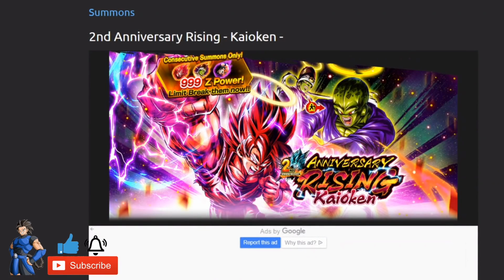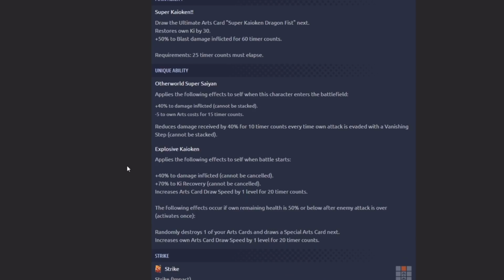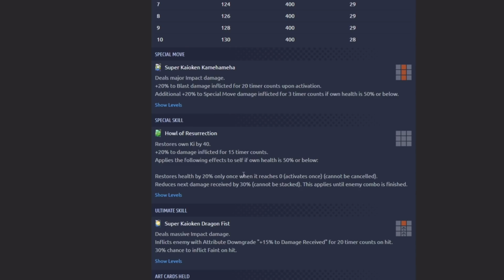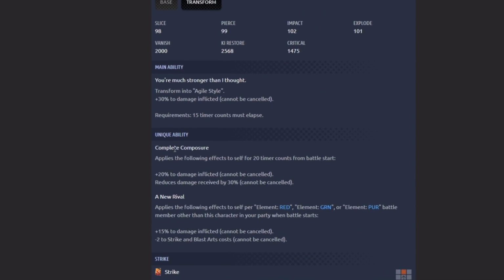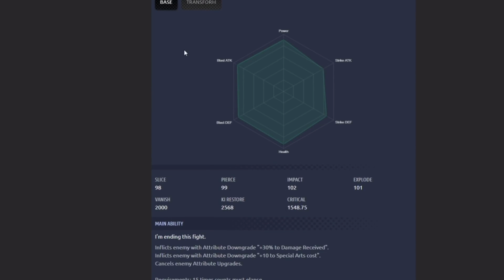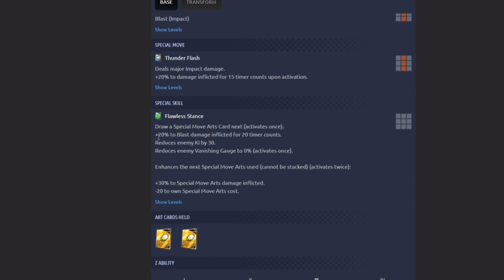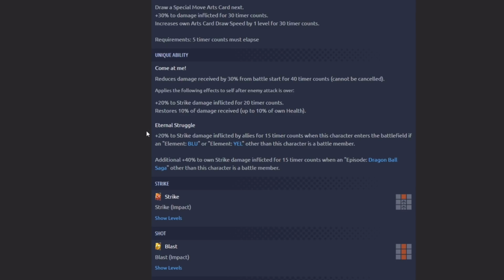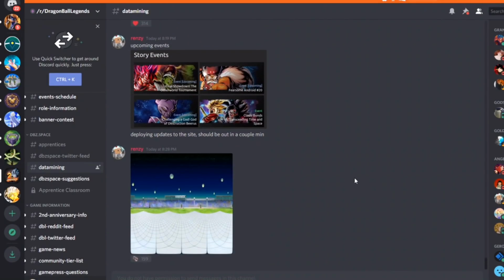🔥 SSJ Kaioken Goku & Transforming Pikkon BREAKDOWN ABILITIES!!! Dragon Ball Legends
These Abilities Are AMAZING IMO!!! 🔥🔥🔥
Are You Summoning??? Or If You Did What Did You Get?

I Also Stream Most Days on Twitch! Come say Hi! :)